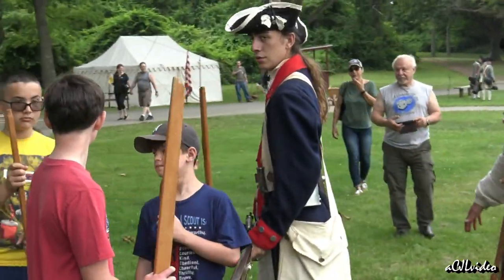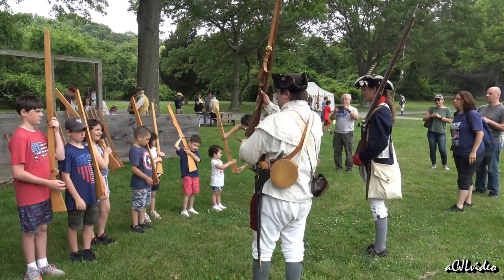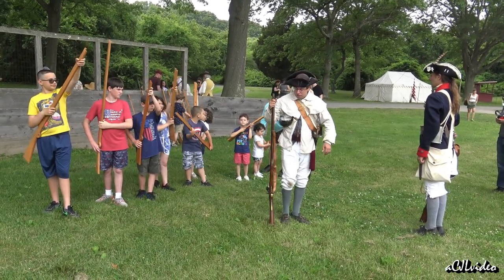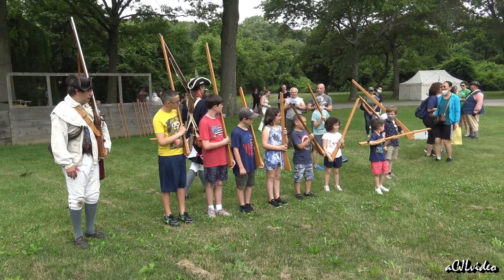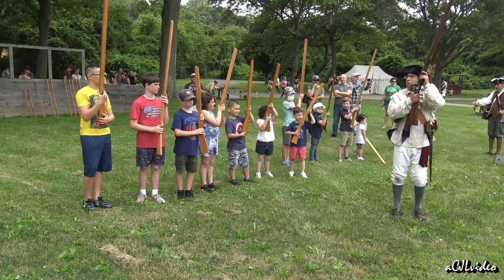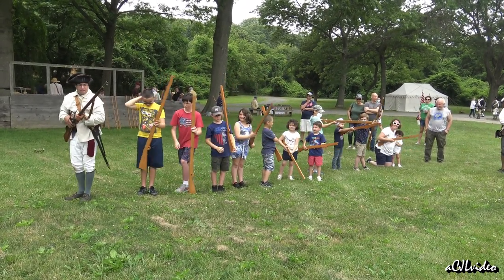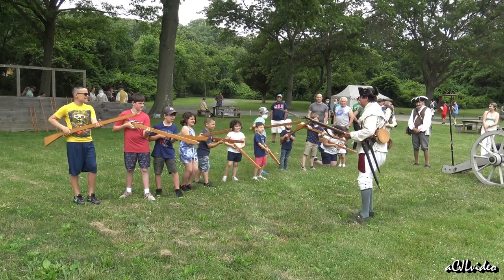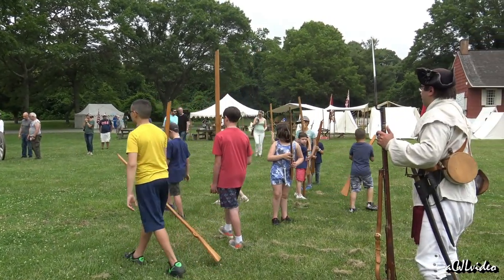6/26/2021 -- Revolutionary War Weekend - Saturday Children's Muster